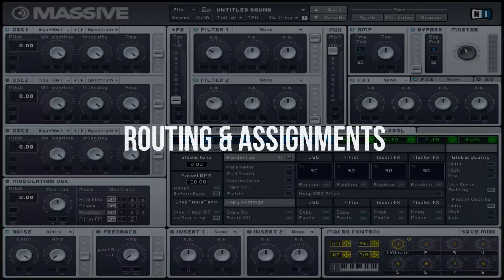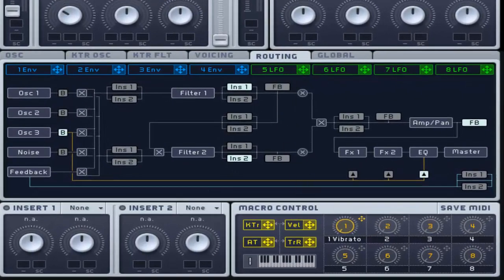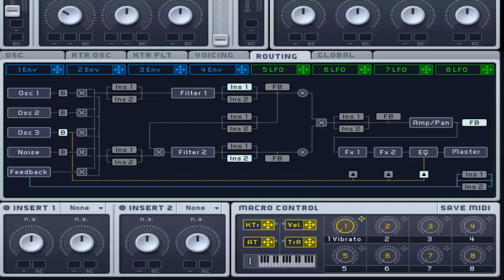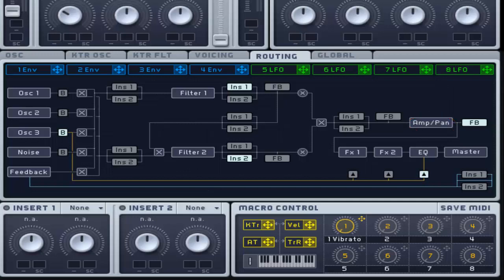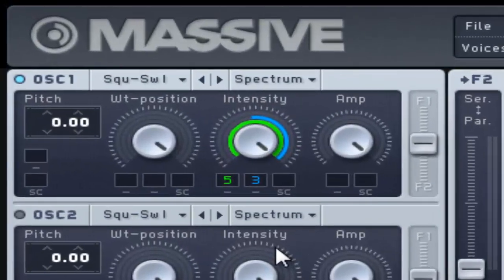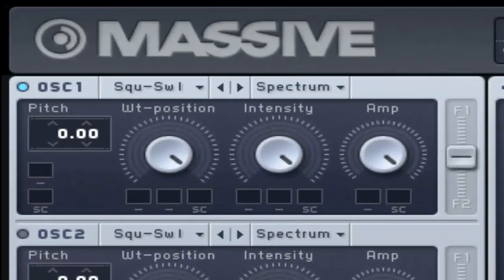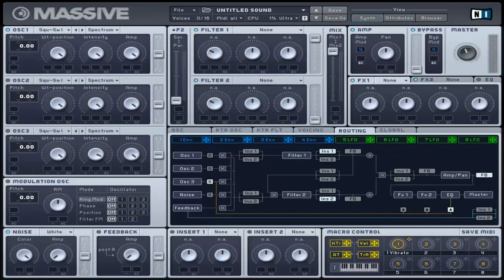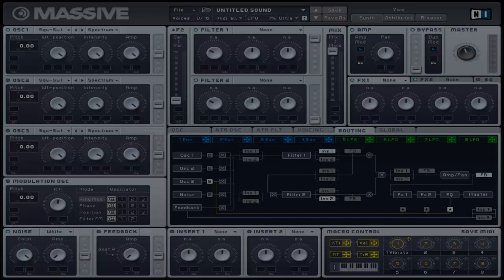Fast-Click Massive Tutorial - Routing & Assignments (Signal Flow, Side-Chaining, Bipolar Modulation)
Quick shortcuts:

Introduction - 0:15

Signal Flow - 0:27

Assigning Modulation Sources - 2:00

Side-chaining Modulation - 2:43

Assigning MIDI controllers - 4:24

Bipolar Modulation - 4:40

What is Polarity? - 5:04